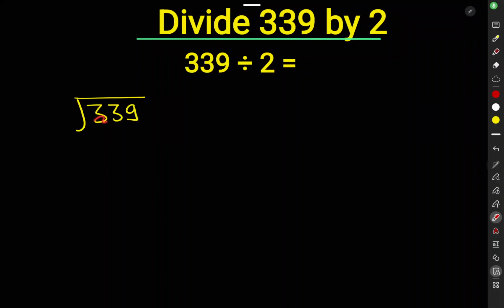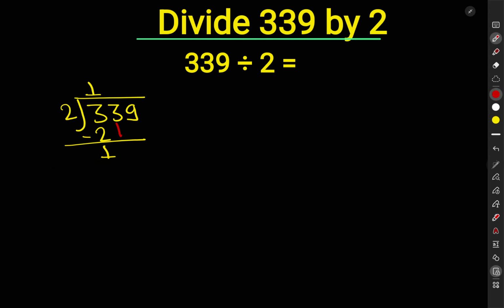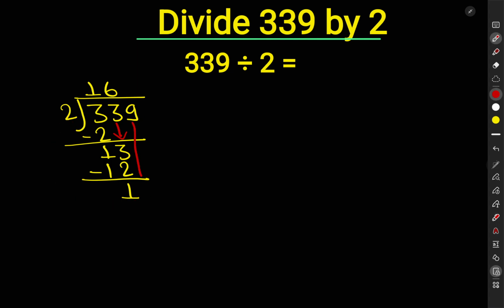339÷2 Divide 339 by 2 (Long division Method)